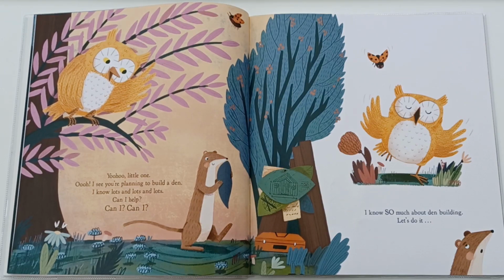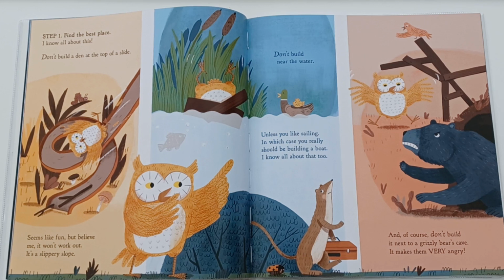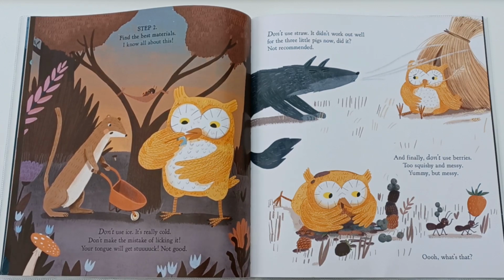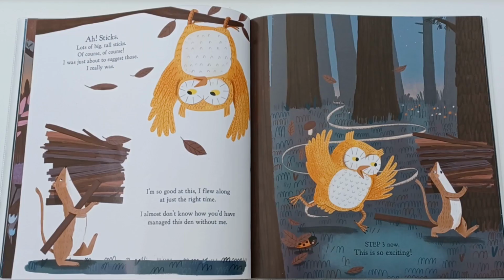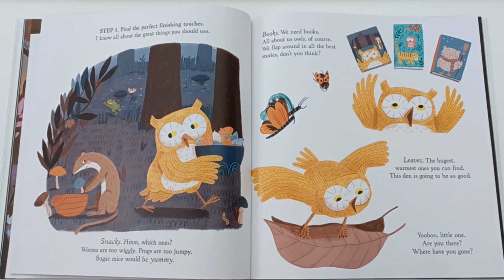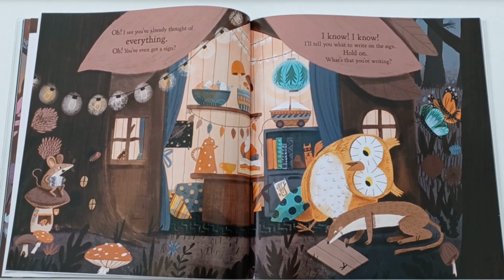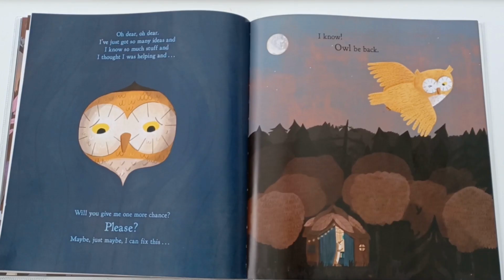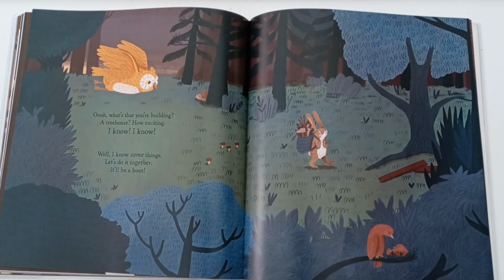🦉🌳 KNOW IT OWL Read Aloud Book by Emma Perry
🌲🎃A funny story about an owl that is so willing to help and to share advice that it gets too much :)